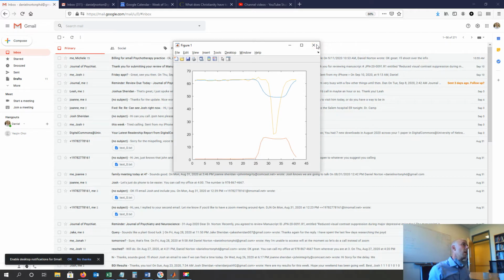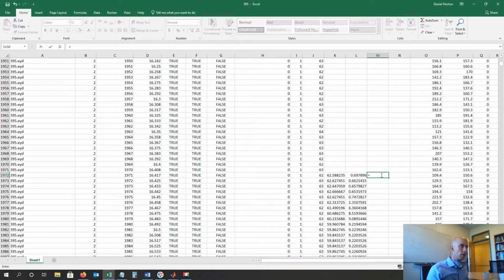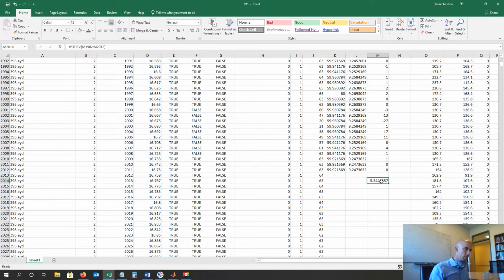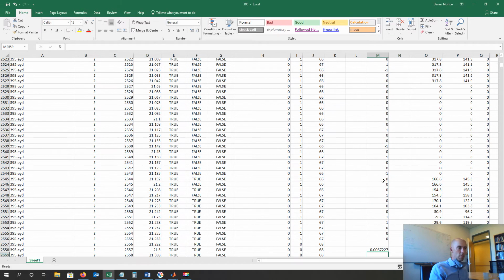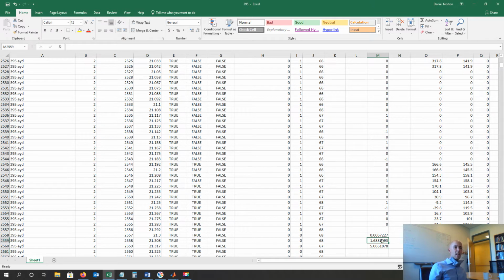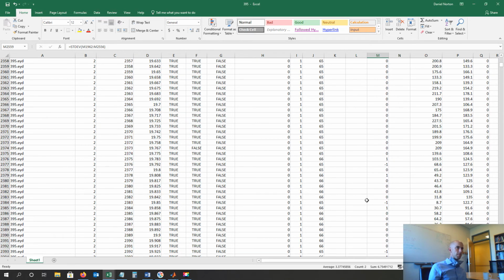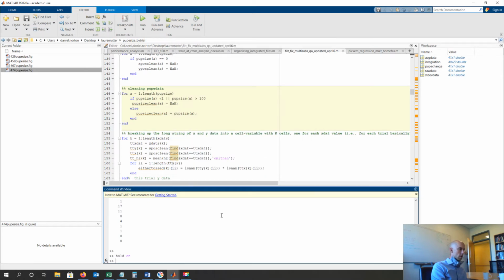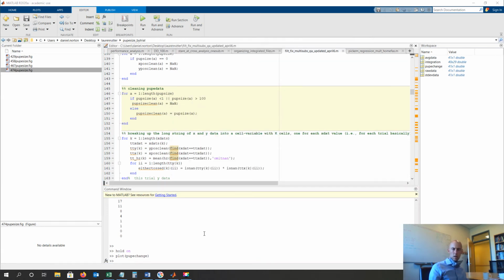pupe video 5